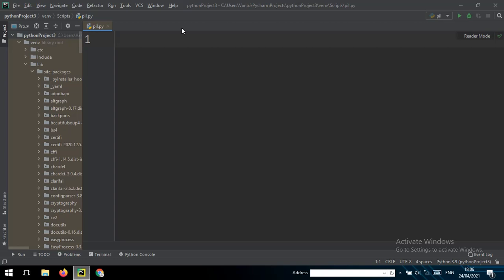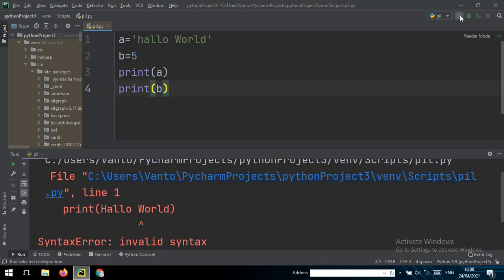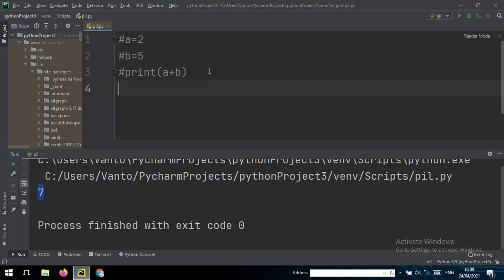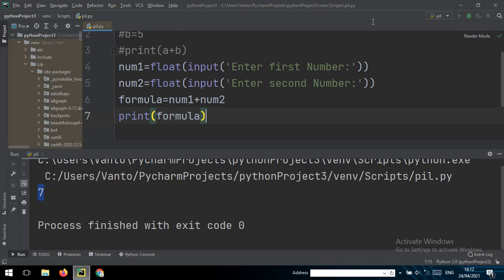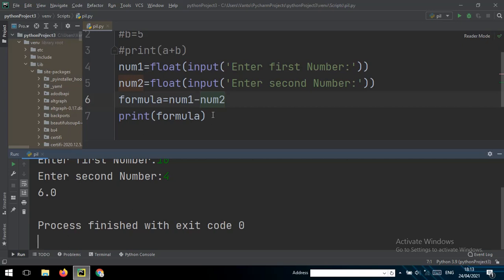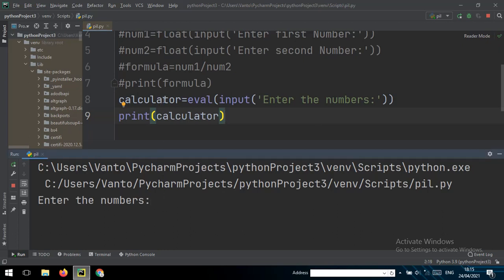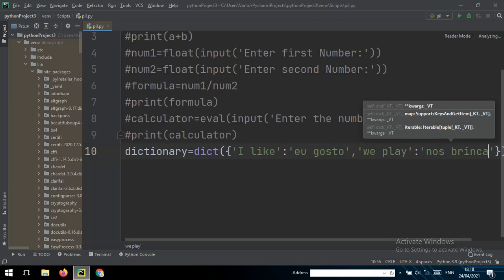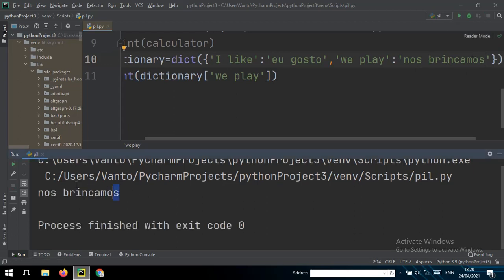Python tutorials and tricks for beginners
In this video i give tutorials and tricks for python beginners include about python basics, create formula for auto-answer,eval calculator and dictionary with full explanation